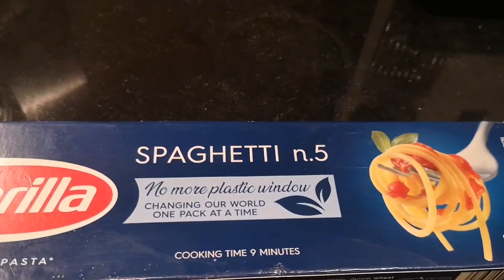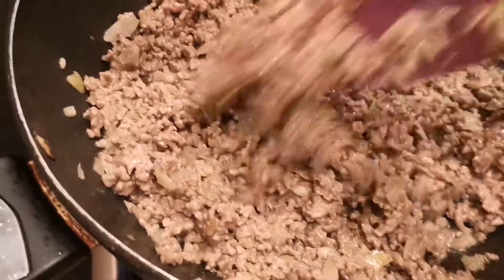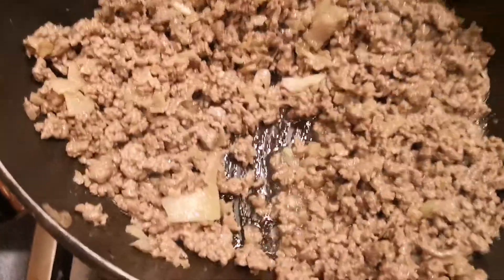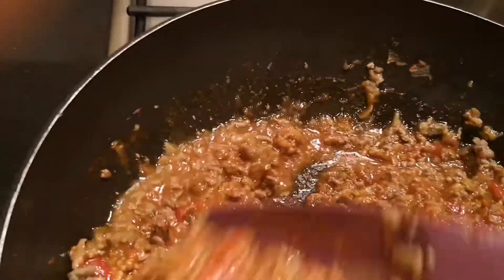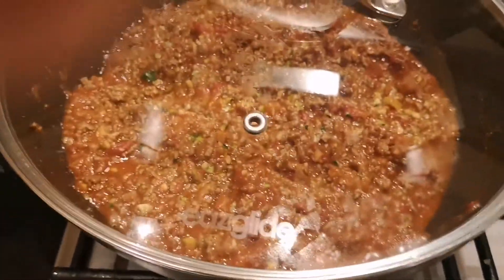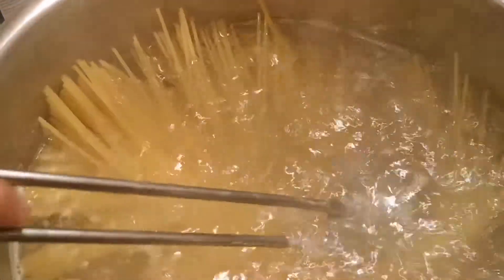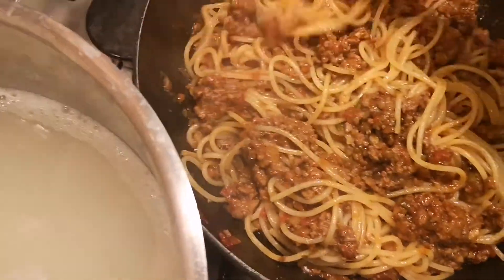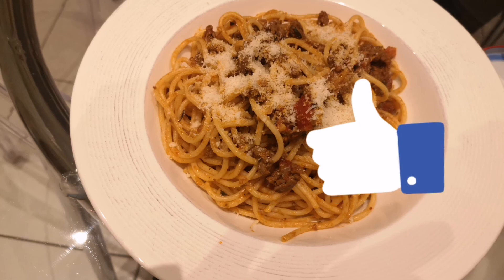SPECIAL SPAGHETTI BOLOGNESE